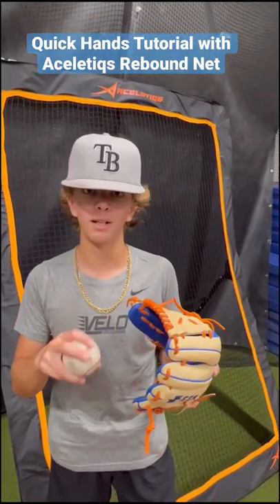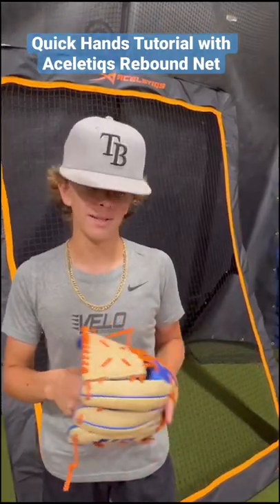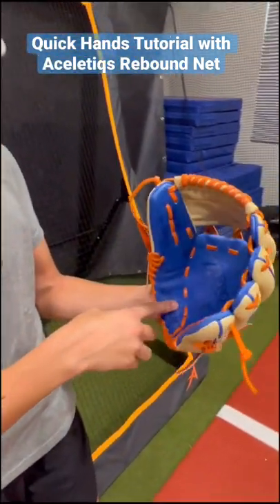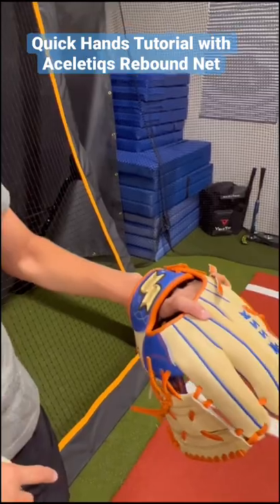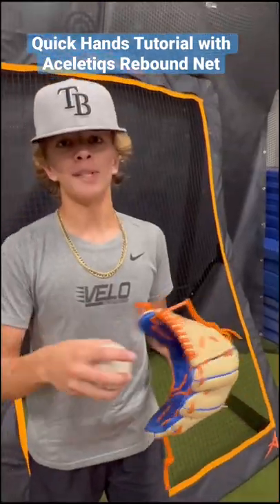Quick Hands Tutorial from The Bullpen Training with Aceletiqs Rebound Net | Baseball Drills